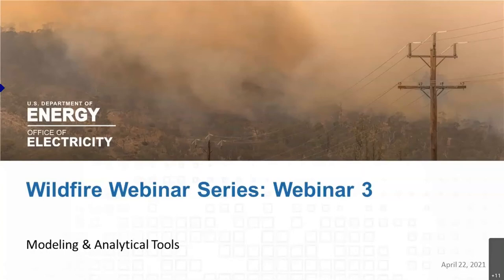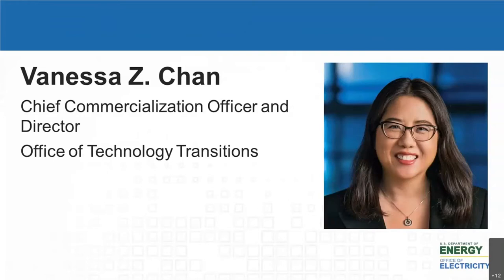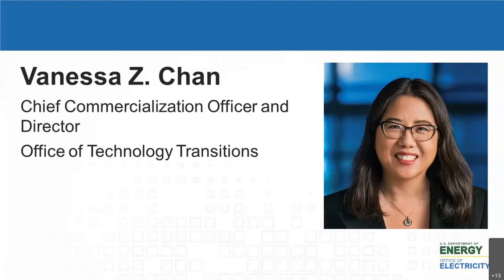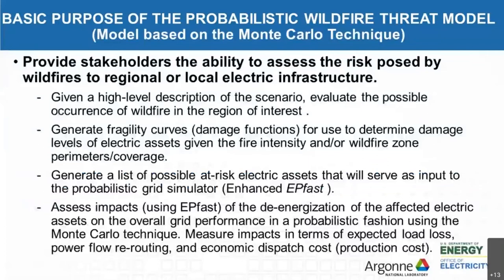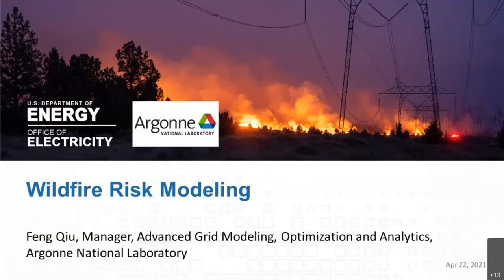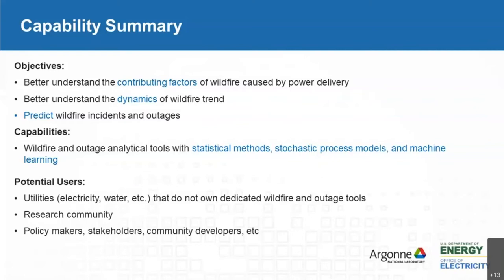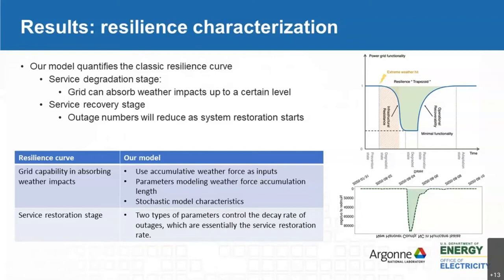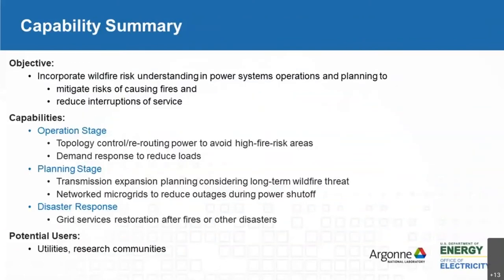DOE OE Wildfire Mitigation - Webinar 3: Modeling & Analytical Tools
Speakers include Vanessa Chan, Director, Office of Technology Transitions, and representatives from Argonne National Laboratory, Sandia National Laboratories, and SLAC National Accelerator Laboratory